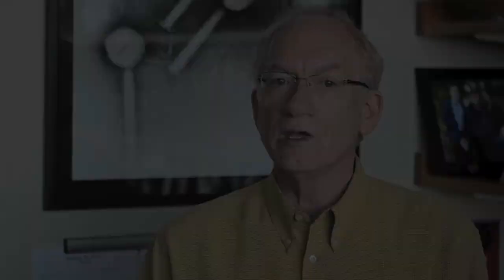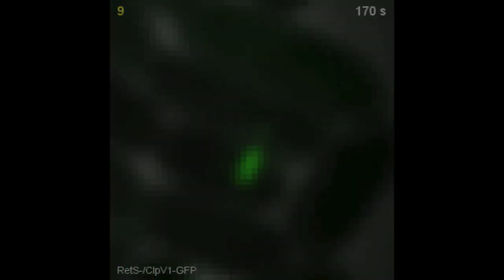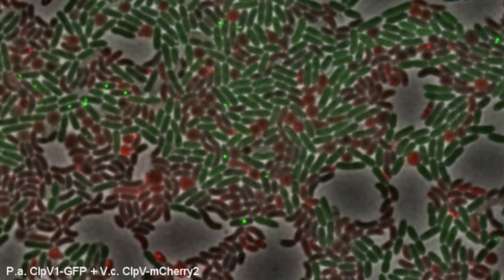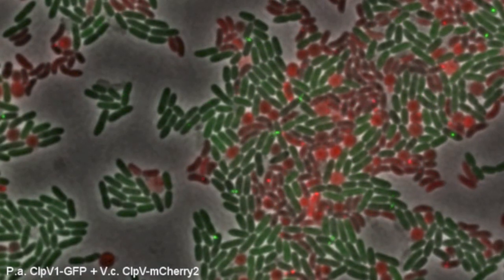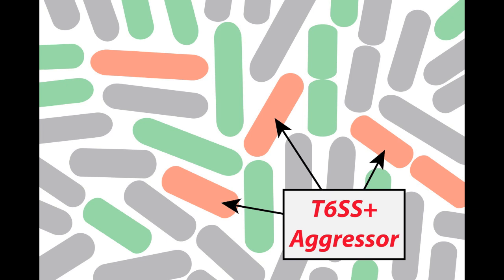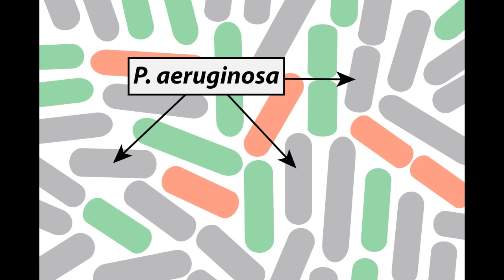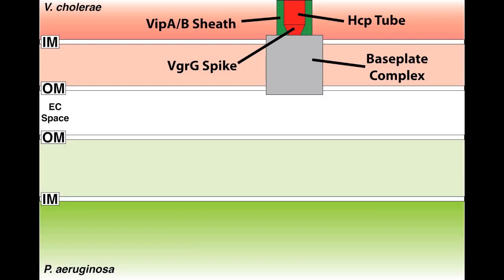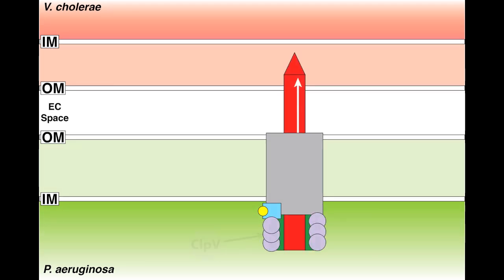Tit-for-Tat: Type VI Secretion System Counterattack during Bacterial Cell-Cell Interactions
John Mekalanos and colleagues describe their surprising findings of the bacterial swordplay that occurs when P. aeruginosa is attacked by a type VI secretion system (T6SS) from a neighboring cell of another species. The bacterium under siege mounts its own lethal T6SS counterattack from the point where it was targeted.